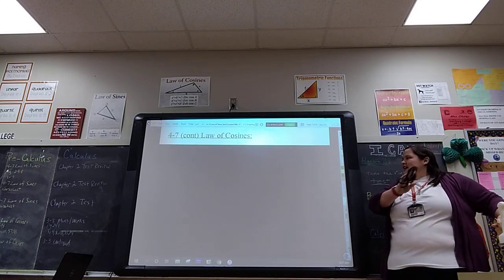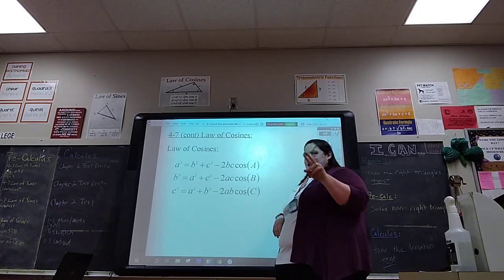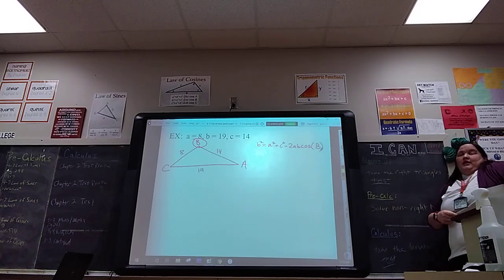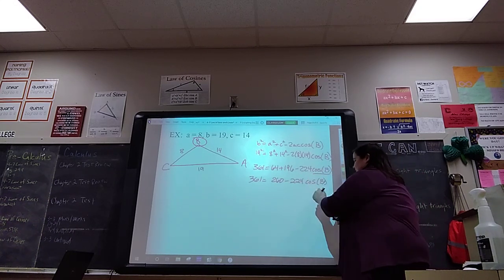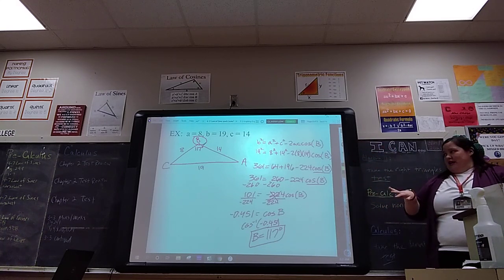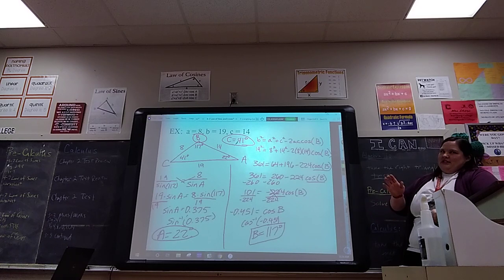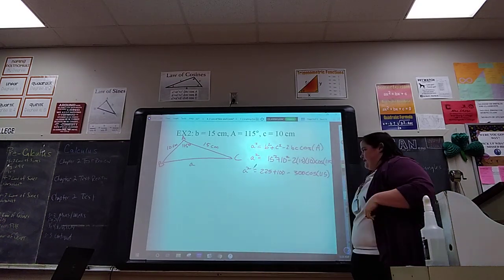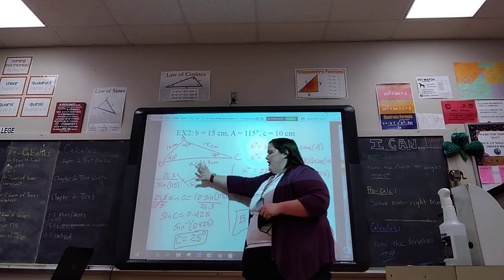4-7 Law of Cosines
from Thursday 3/25/21